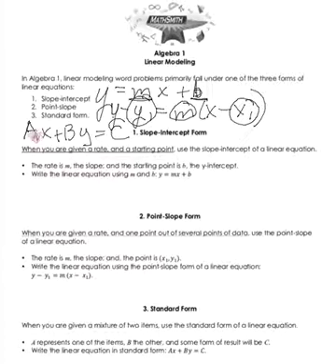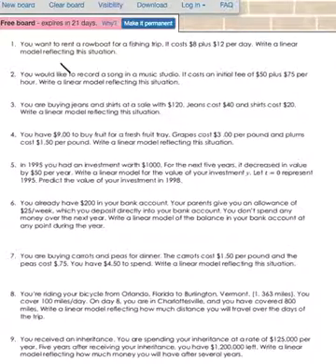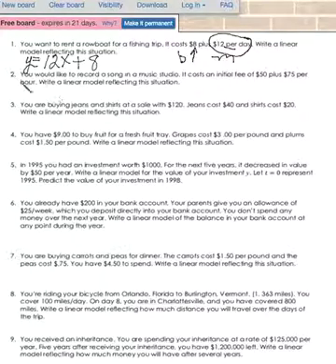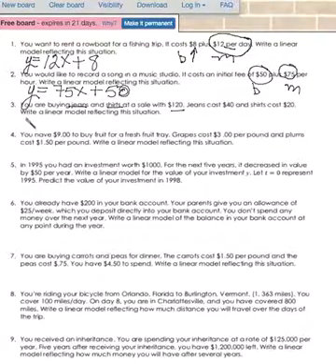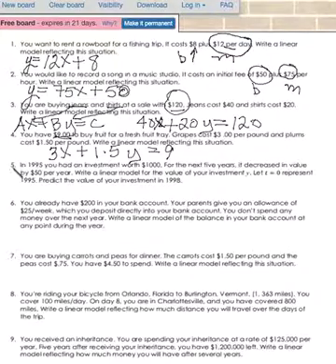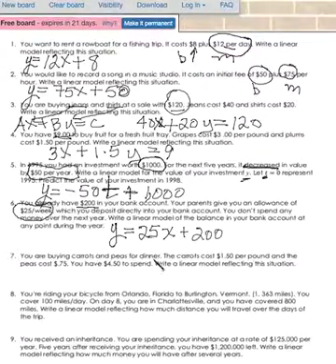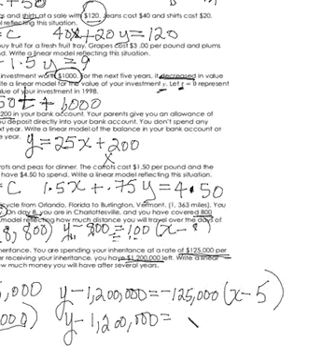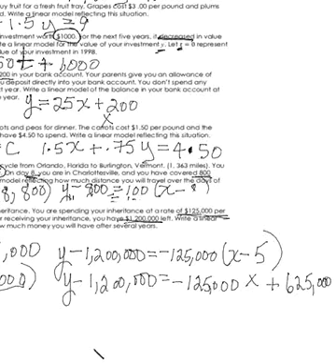Alg 1 5.5 Instruction